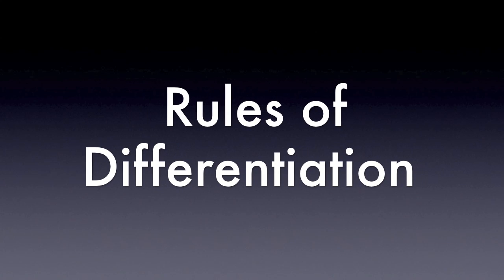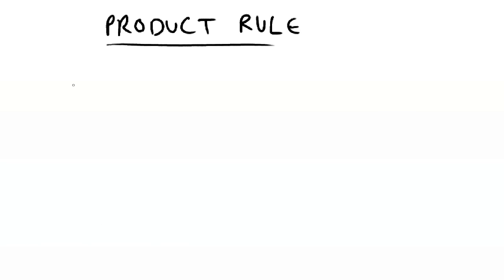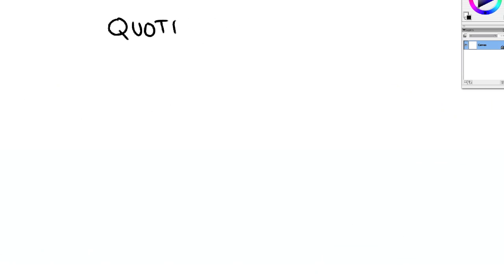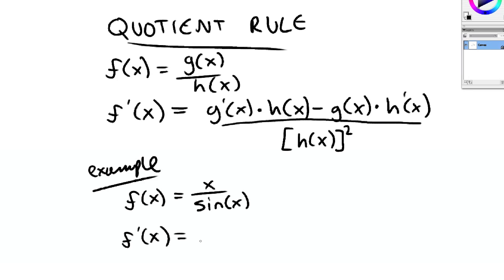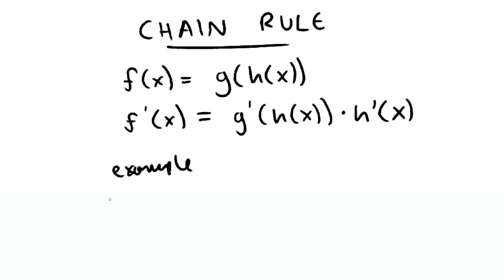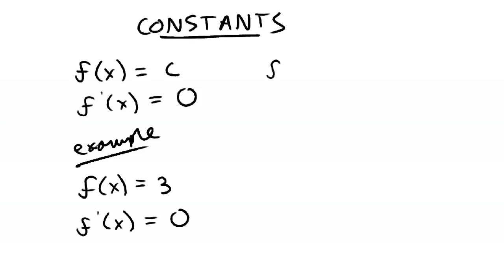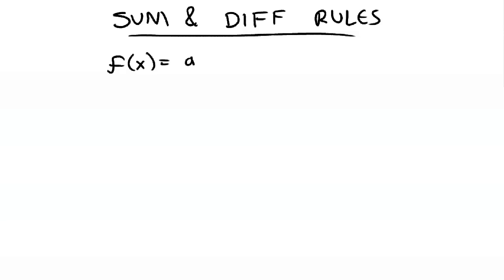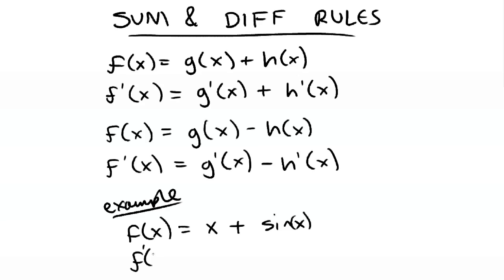Calculus - Rules of Differentiation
A video on the rules of differentiation.